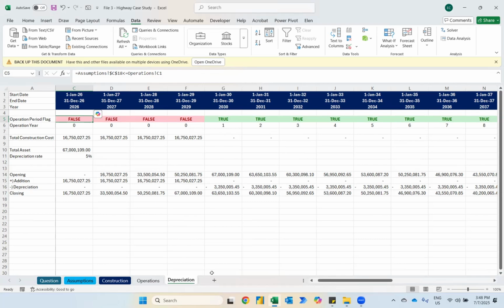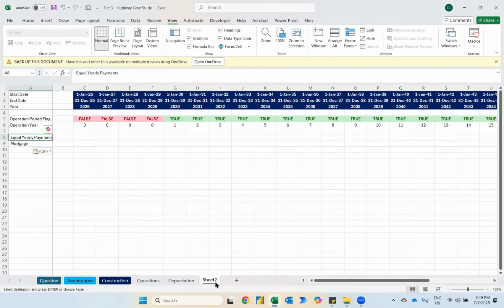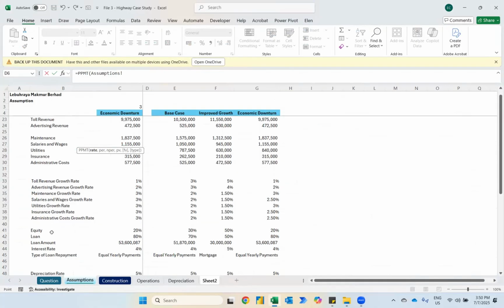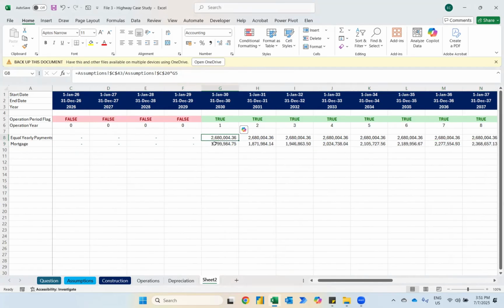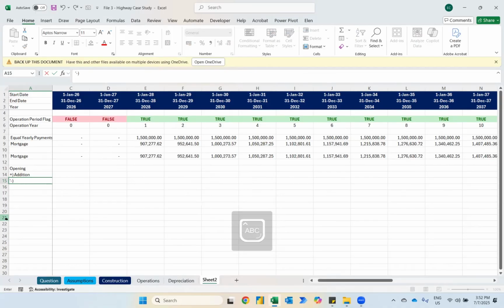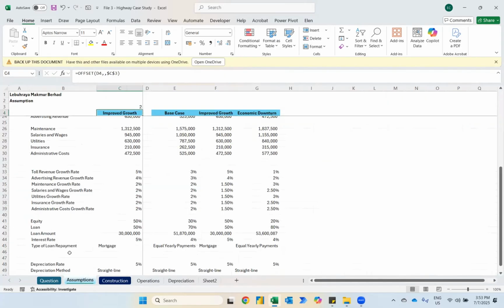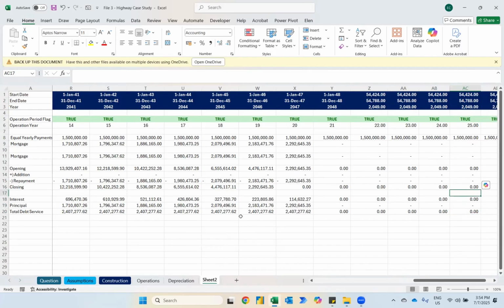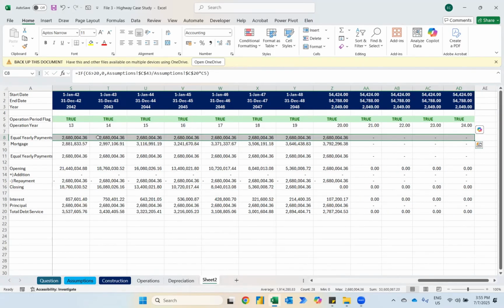Debt Service Schedule